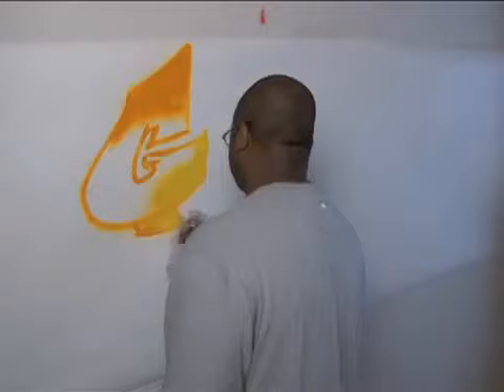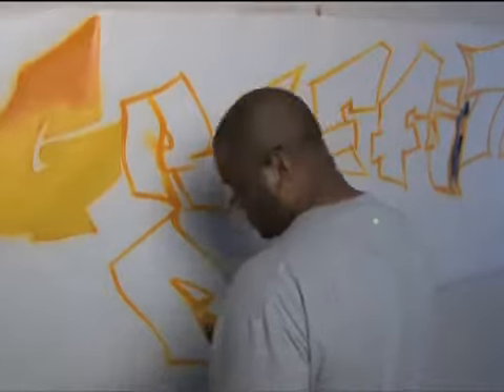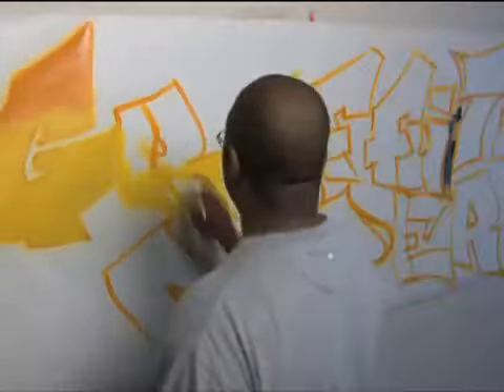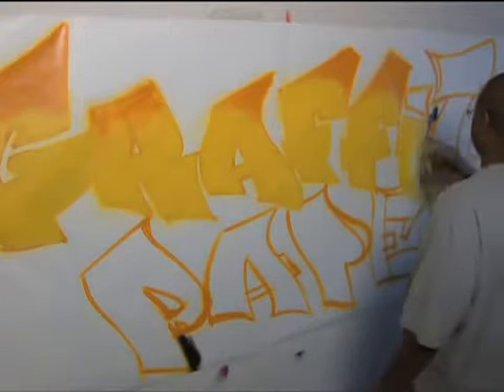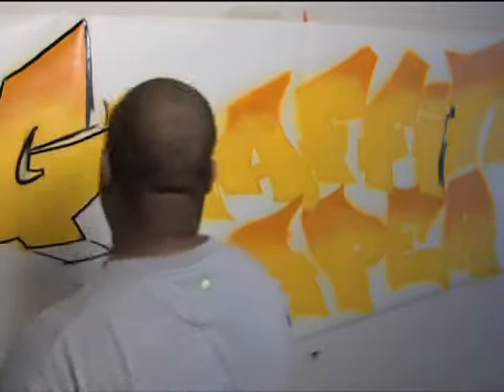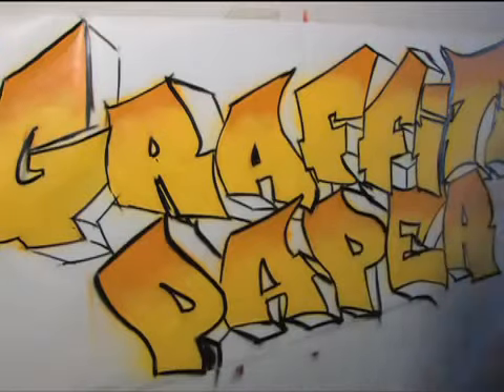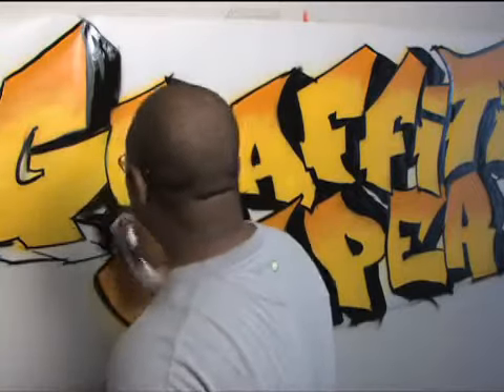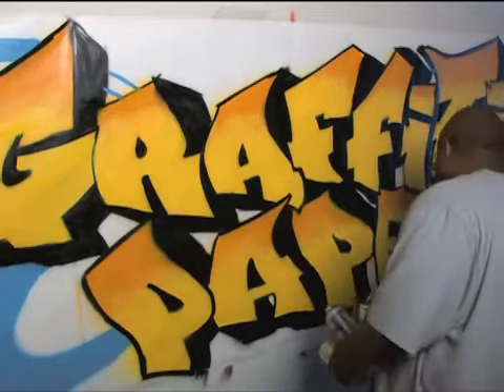Crescent Graffiti Paper Demo with Eliot Patterson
Eliot Patterson, co-founder of TRUE Skool, demonstrates the use of spray paint and paint markers on Crescent Graffiti Paper to create large scale graffiti pieces on the rolls and for sketching and developing work on the pads.

TRUE Skool's mission is to use cultural arts to educate and empower youth from different backgrounds and cultures to become leaders for positive social change in their communities. The constructive application and practice of Graffiti-style artwork is one thing they promote through demonstrations, classes and by creating murals in an effort to beautify communities.